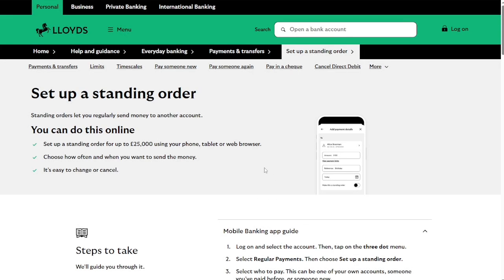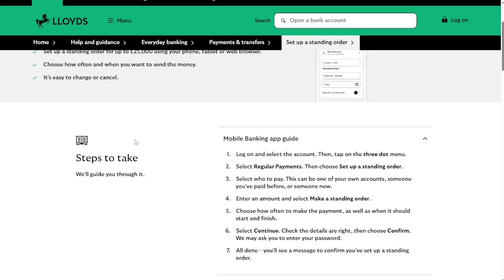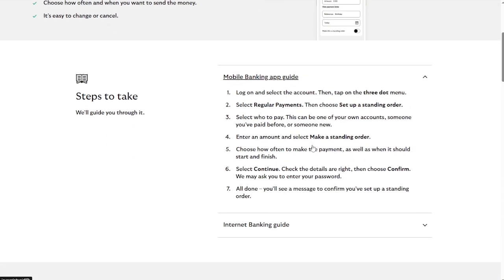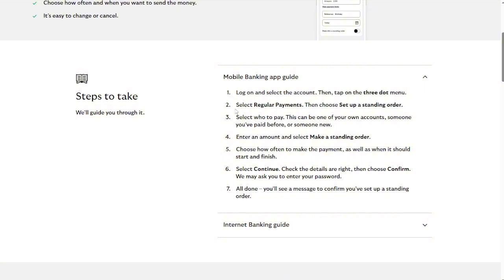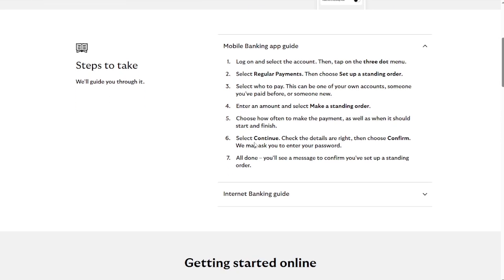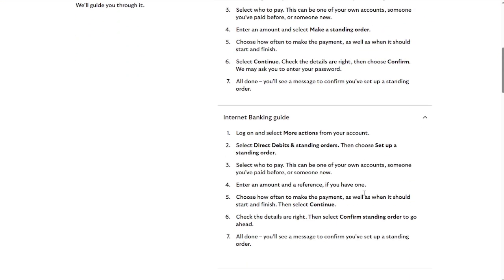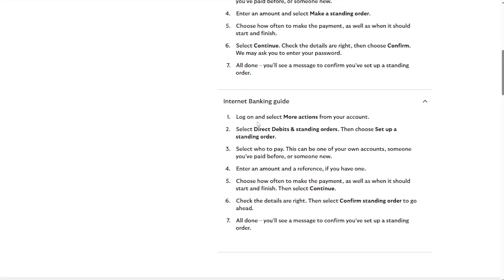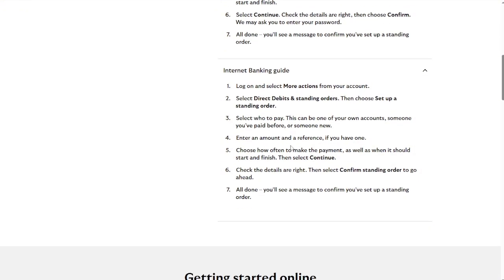How To Set Up Standing Order Lloyds (Step-by-Step)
Learn how to set up a standing order on Lloyds. In this video, I'll guide you through the simple steps to create a recurring payment using the Lloyds Bank app or online banking.

Timestamp:
00:00 Intro
00:09 Set Up Standing Order on Lloyds